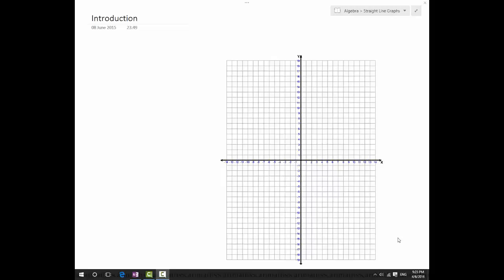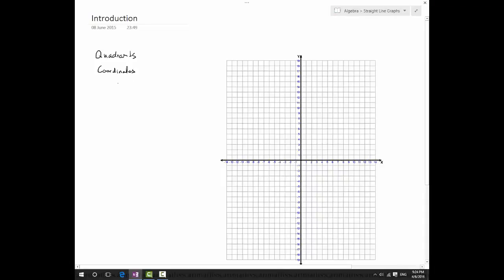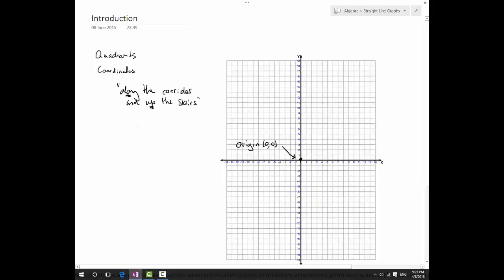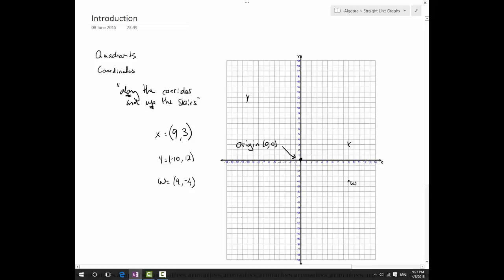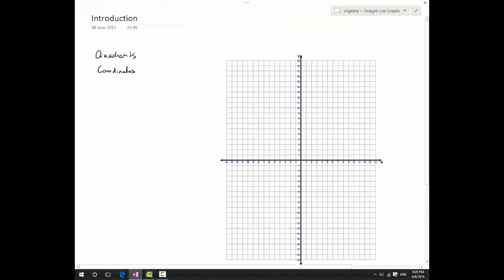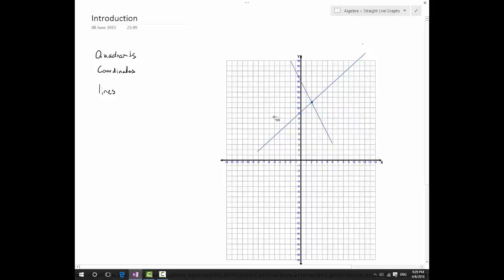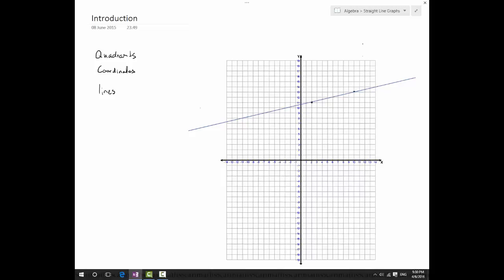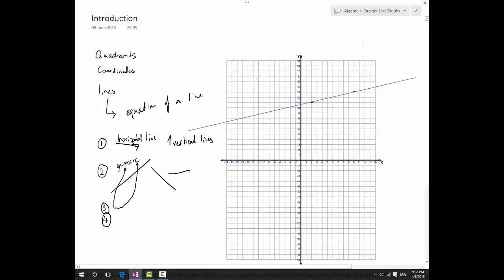Introduction to Straight Lines Lesson 1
This is an introduction lesson to straight lines. It recaps the ideas behind straight lines, such as:
1) Quadrants
2) Coordinates
3) Vertical and Horizontal lines